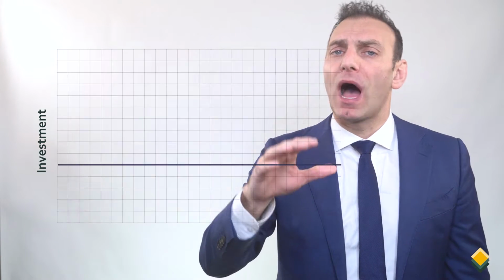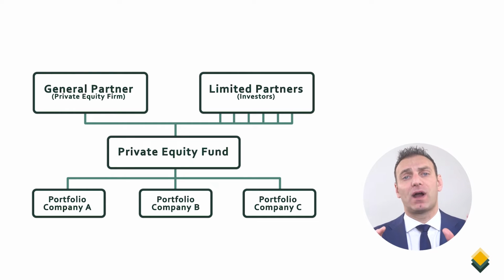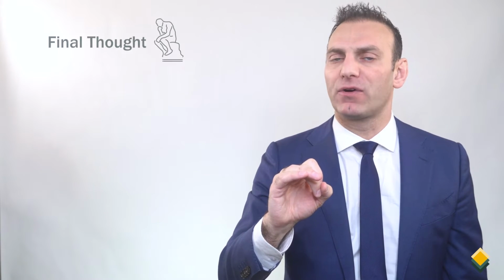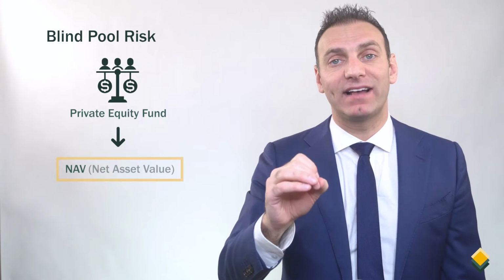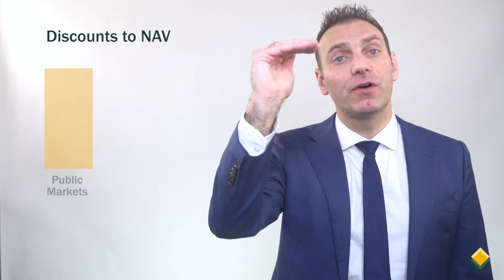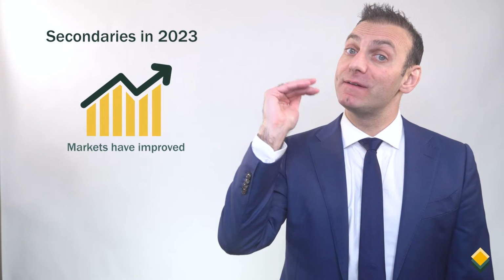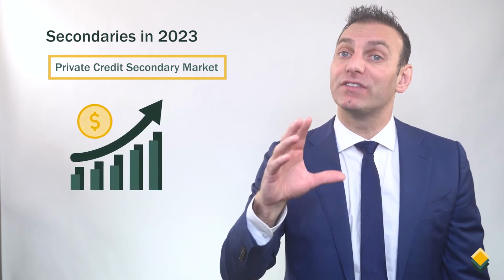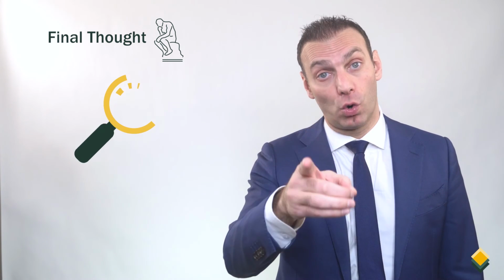Secondaries - Everything You Need to Know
In this video, we will tell you everything you need to know about secondaries.

Ready for a deep dive? Our Private Equity Certificate features 70+ videos, interactive quizzes, and real-world problems.

Make sure to watch our video explaining why and how we made the Private Equity Certificate possible

0:00 - Introduction
1:51 - Blind Pool Risk
3:05 - Discounts to NAV
6:02 - Final Thought
6:35 - Mink Learning's Offerings

To sign up for our free video newsletter, where we take a deep dive into the most recent private equity deals, please